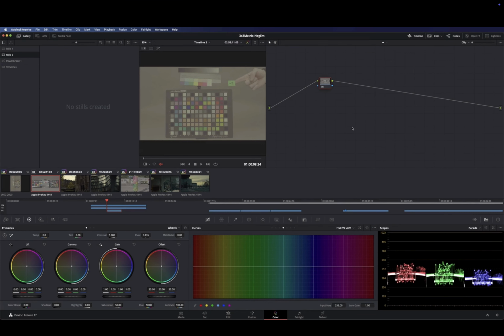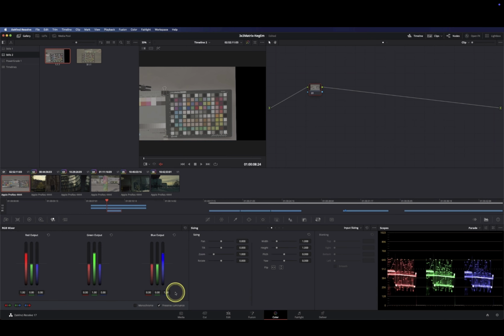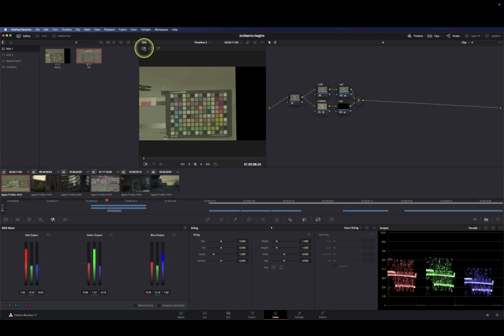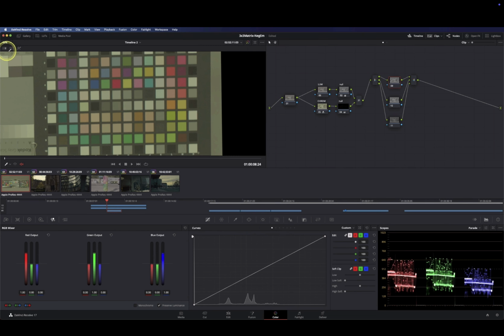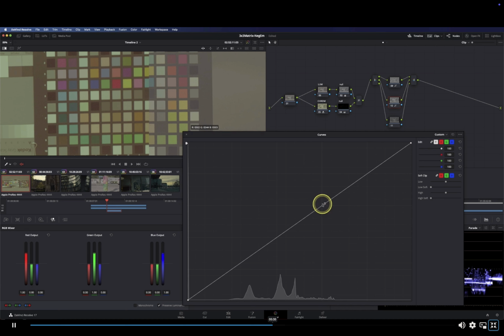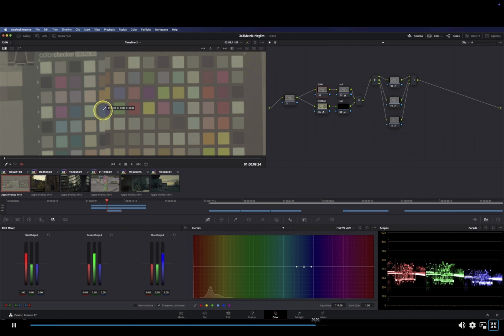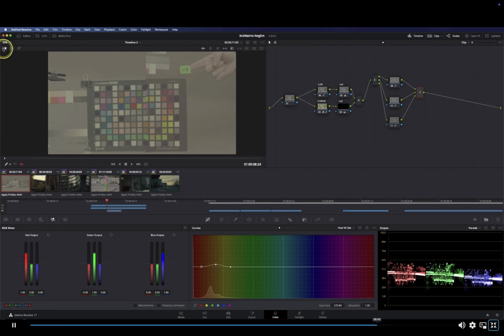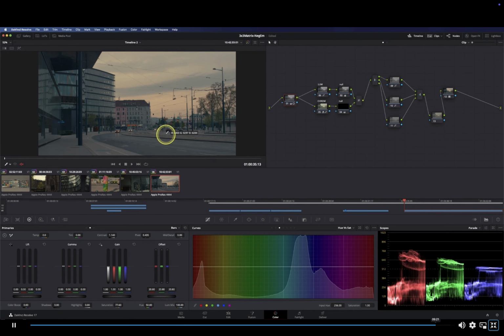Film Profile Journey 07 "The 3x3 Matrix Method"